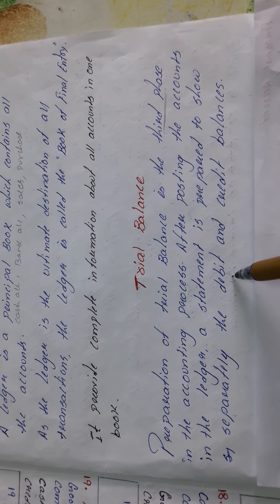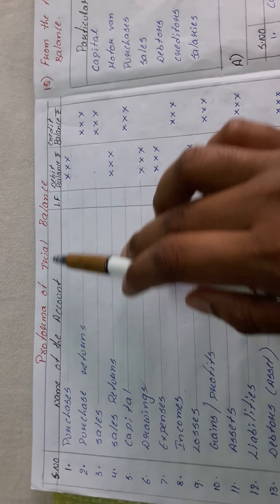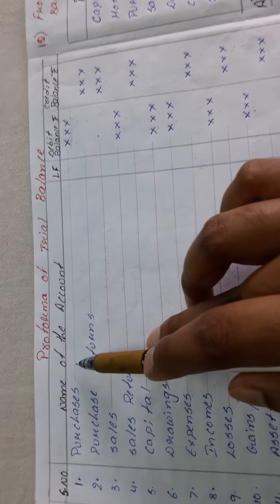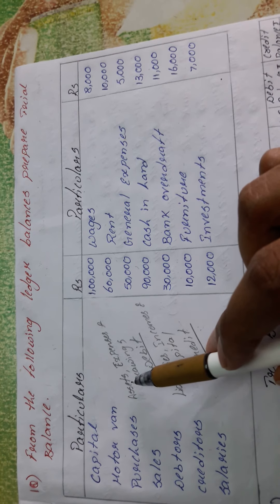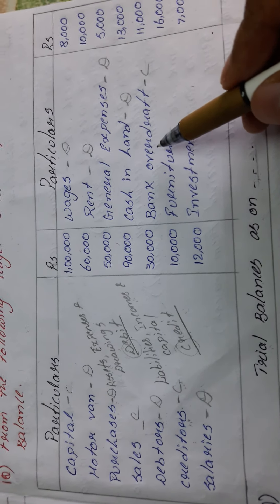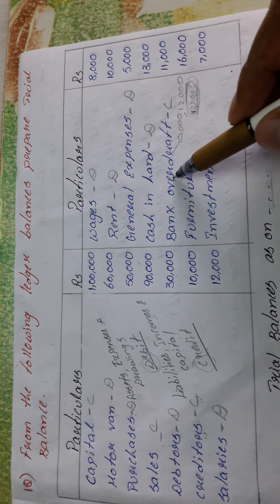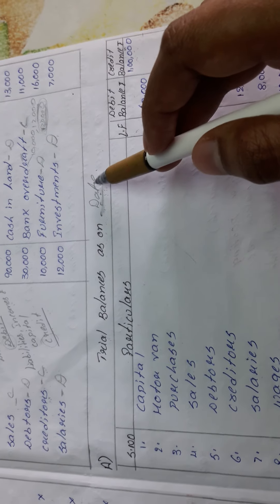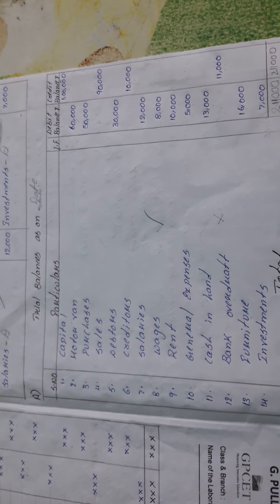Trial balance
Trial balance introduction with problem solving